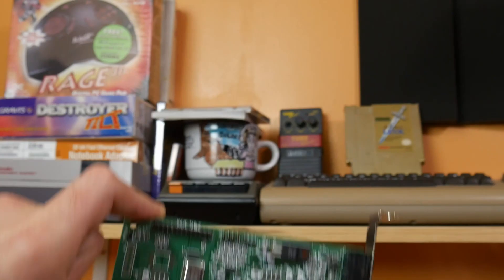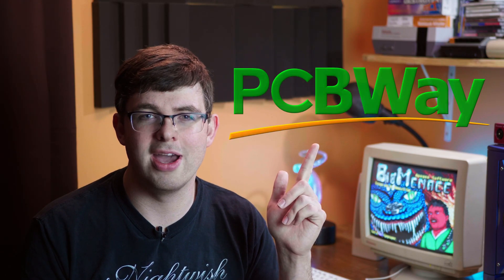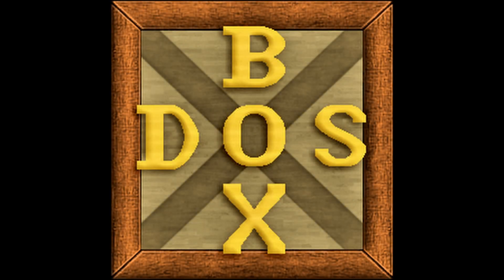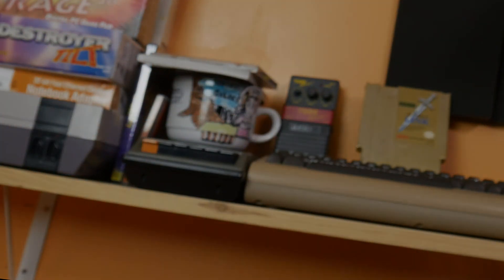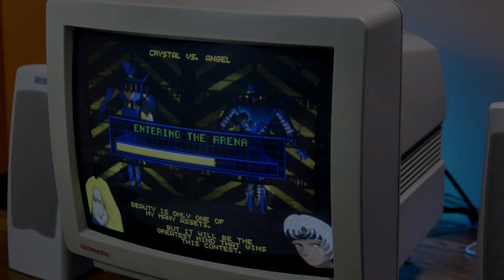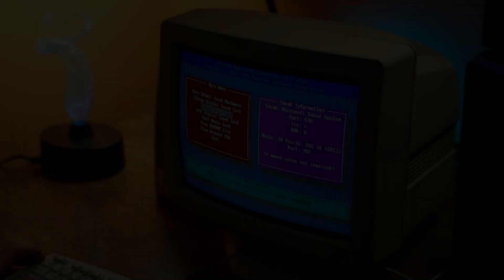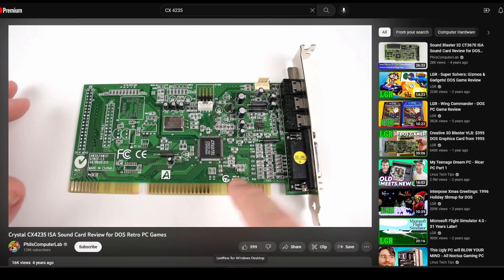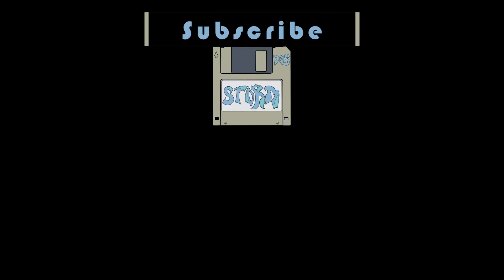Is this is the WORST DOS Sound Card Ever? - Crystal CX4235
*LIMITED TIME* Get up to $200 off your next order!
The CX4235 is a CHEAP soundcard and can be found for less than $10. Is it any good though? As the video will describe, it is kind of hard to recommend it even if it is super cheap.

Chapters:
0:00 - intro
1:00 - Sponsor(PCBway)
1:43 - Recording Setup
2:14 - CX4235 Keen 6
2:40 - CX4235 Descent
3:06 - CX4235 DUNE
3:31 - CX4235/DOSBOX Comparison Tyrian 2000
4:03 - Conclusion